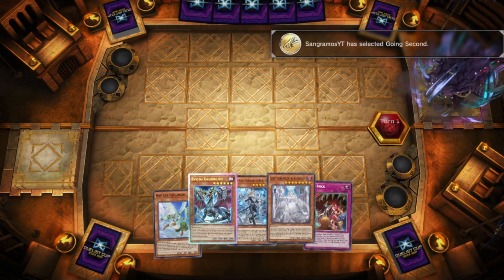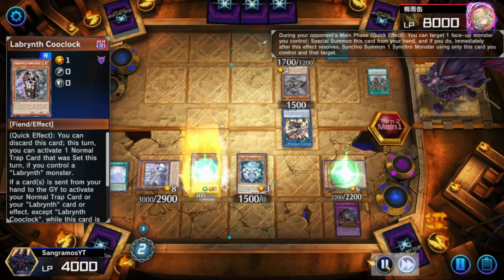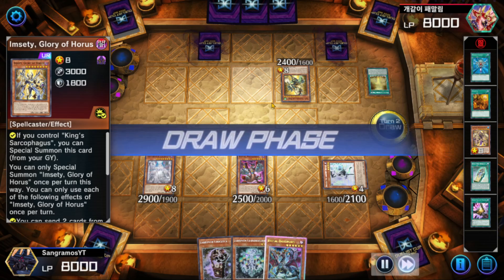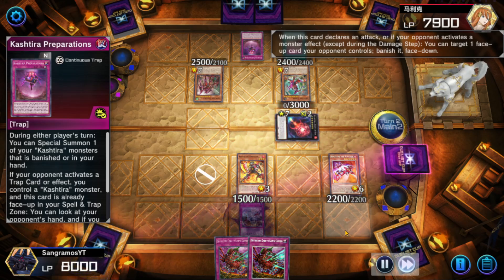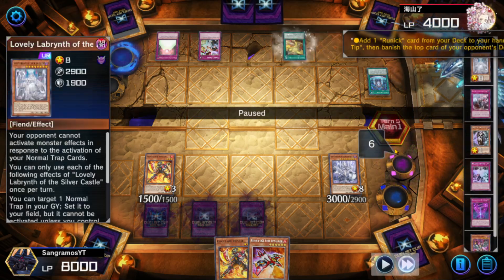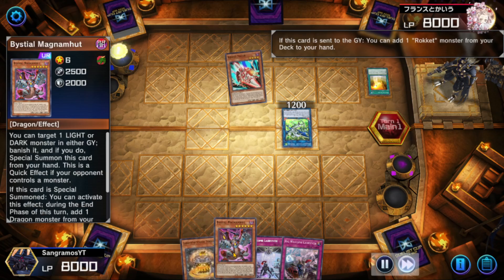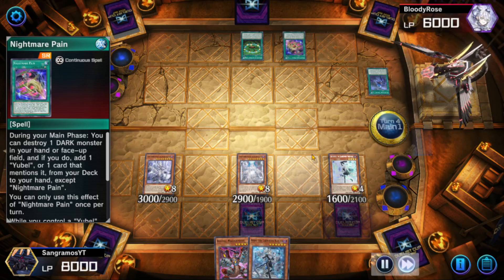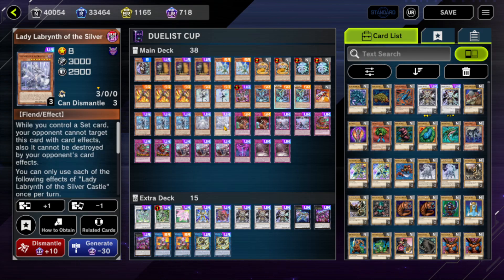Labrynth... But I'm GOING SECOND?!?! | Labrynth Deck List + Replays 2024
0:00 VS Snake Eyes
3:17 VS Ancient Gear!
7:36 VS UMI
9:13 VS Horus Rank 8 Turbo
11:37 VS GHOTI!
12:34 VS A.I./Mathmech/Cyberse BS
14:34 VS Kashtira
18:41 VS 60 Card Tear Pile
19:48 VS Runick Stun...
22:13 VS Sky Striker
23:29 VS Ancient Gear!
25:13 VS Voiceless Voice
26:19 VS Dragon Link
26:58 VS Yubel
29:31 VS Yubel
31:28 VS Yubel
32:31 VS Mathmech/Cyberse Pile
34:18 Deck List